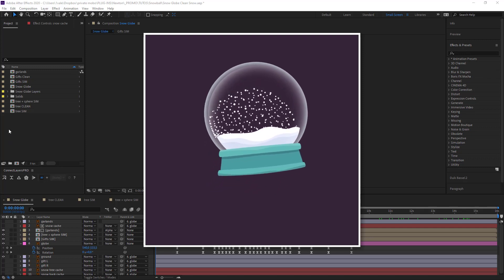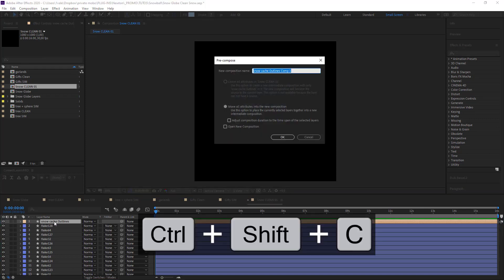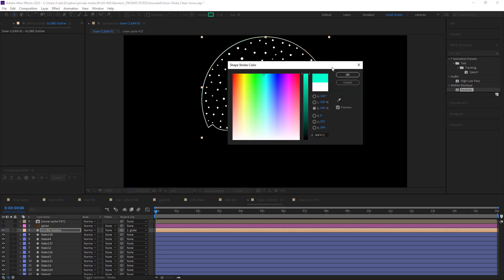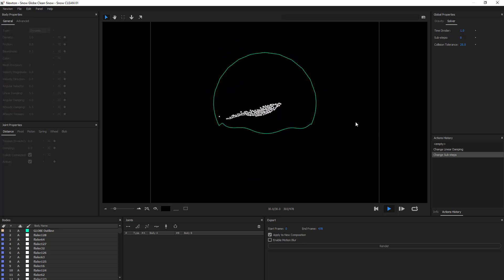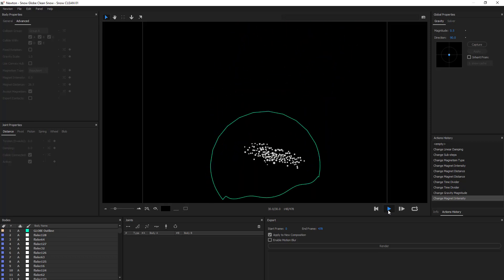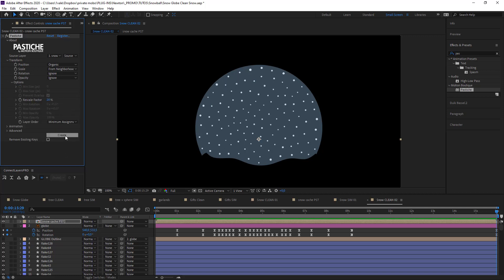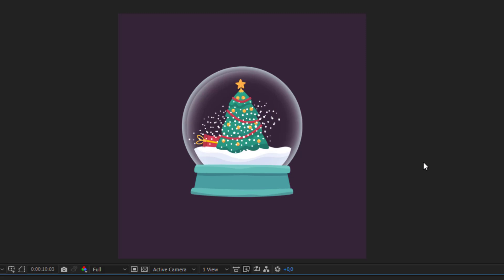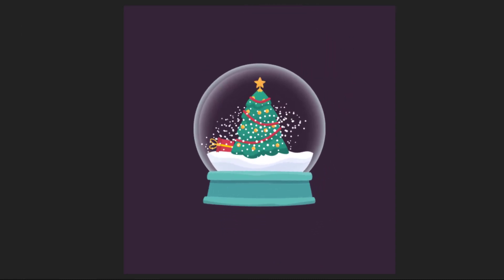Animate a Snow Globe - Snow flakes - with After Effects, Newton3 and Pastiche - Tutorial 5/5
In this 5-part tutorial, we will animate the different elements of a Christmas globe in a realistic way using Adobe After Effects, Newton3, ConnectLayersPRO and DUiK.

In this fifth part we will create and animate snowflakes thanks to Newton3 and Pastiche.

Thanks to Isaac Birchall for dubbing this tutorial!!